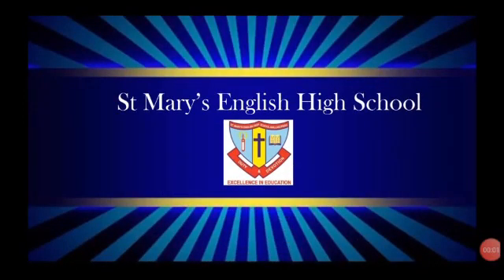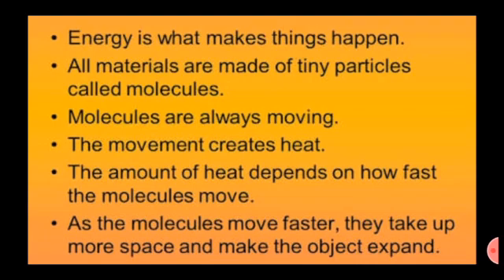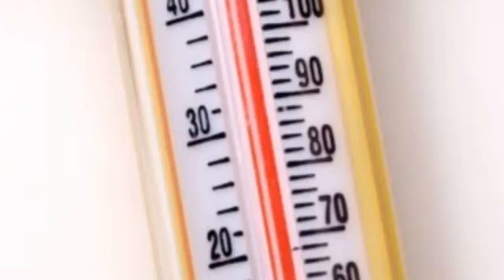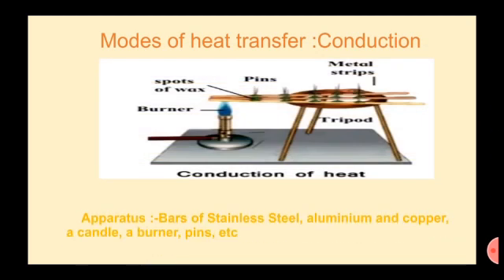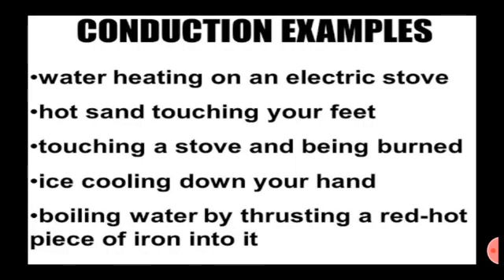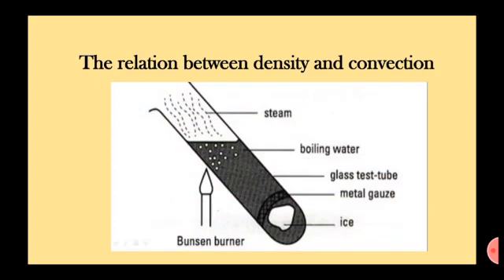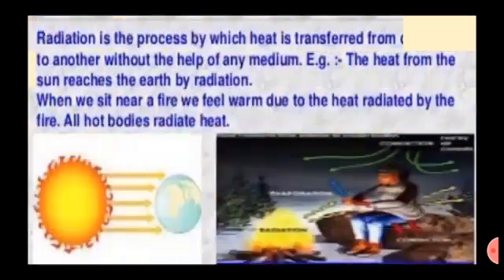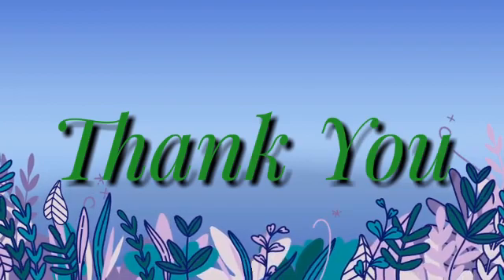Std : 7 . Sub : Science .Ls. no : 9. Heat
Video on Heat